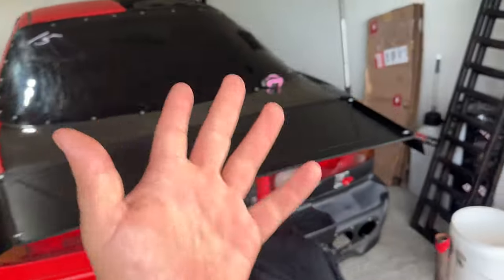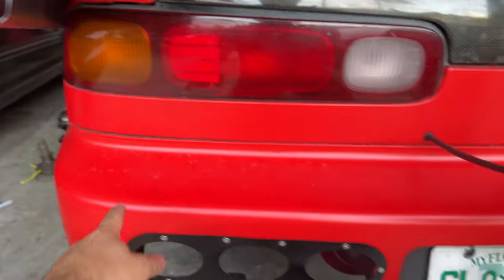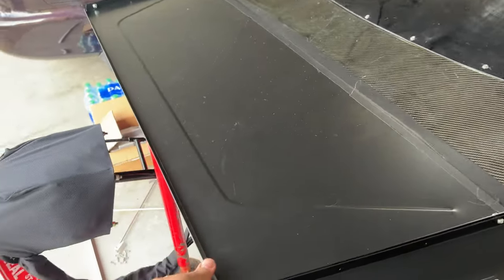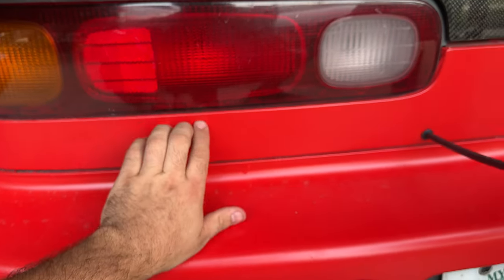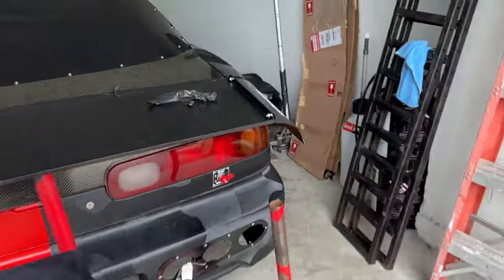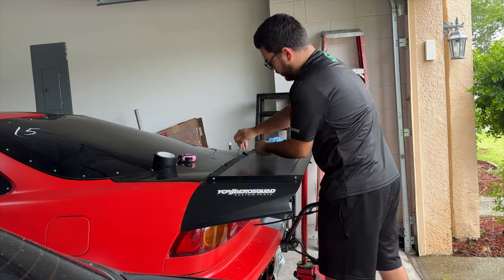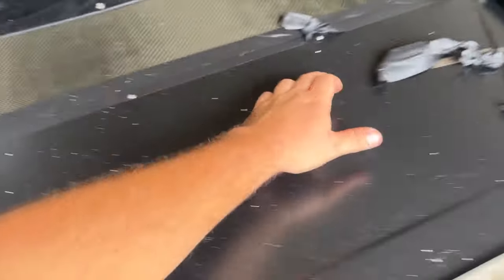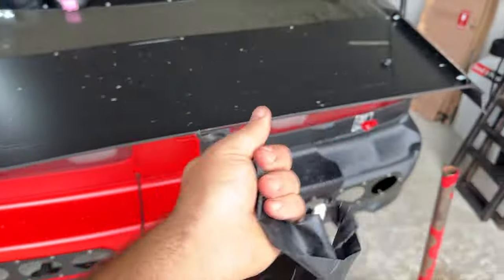The Integra Gets a Drag Wing! Step By Step Install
Merch / stickers : theSpTuning.com